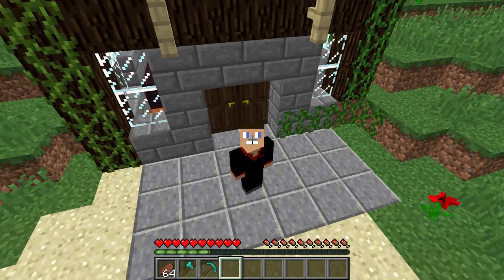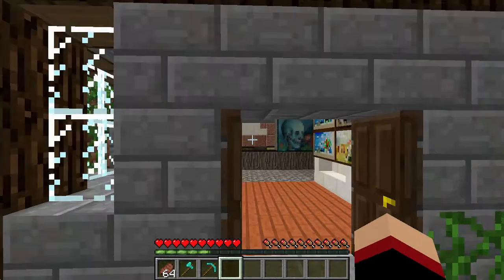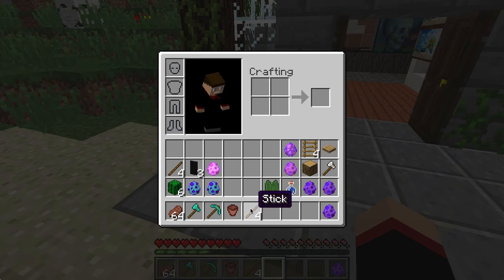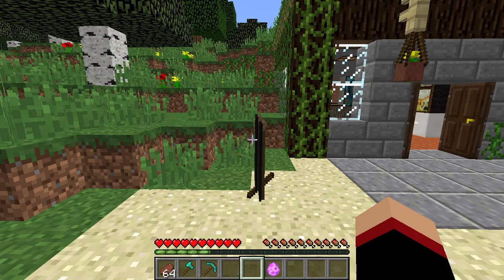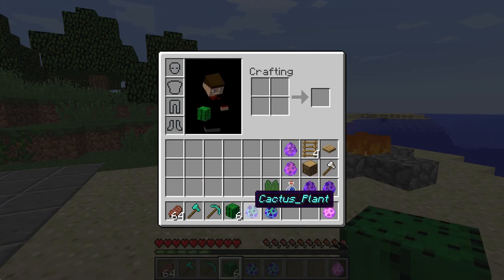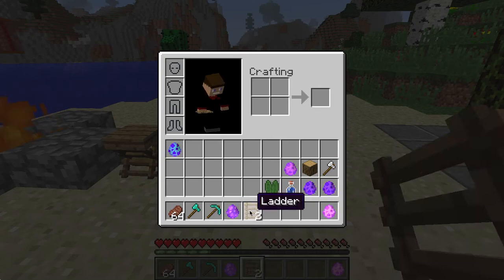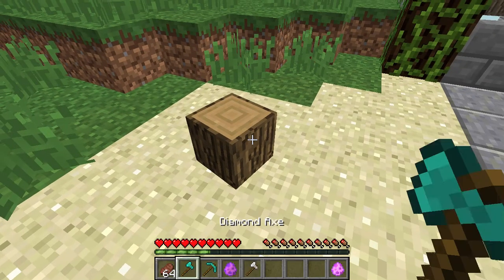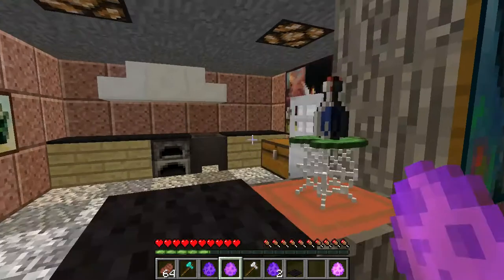Minecraft Decorations with ONLY one command | chairs cacti and more!!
Here are 6 decorations made from only 1 Command in Minecraft 1.8